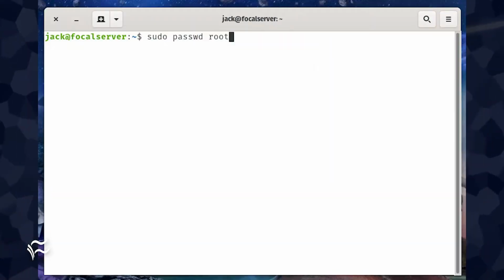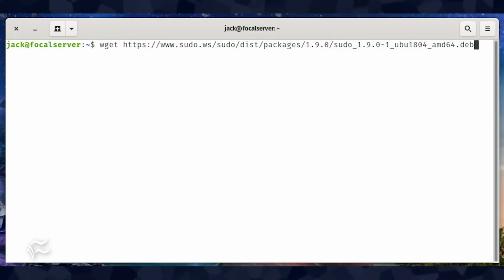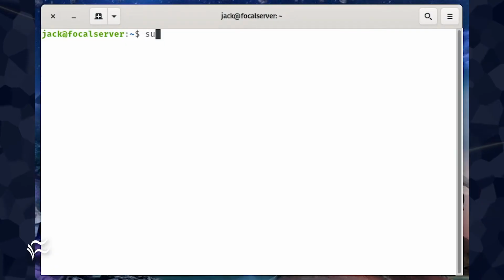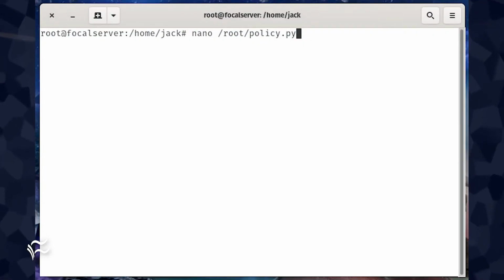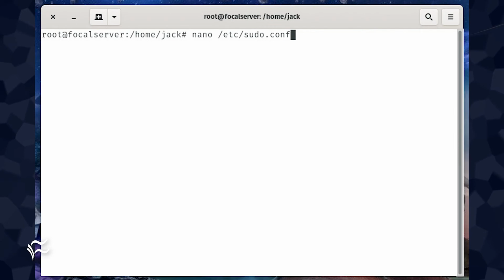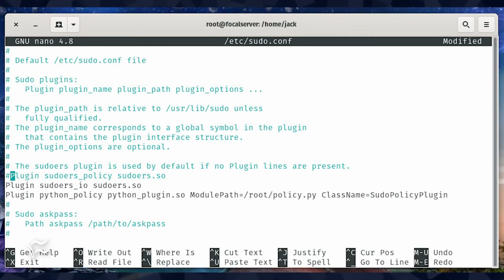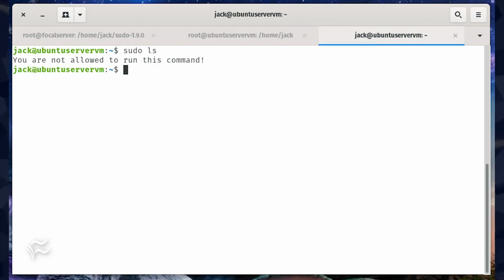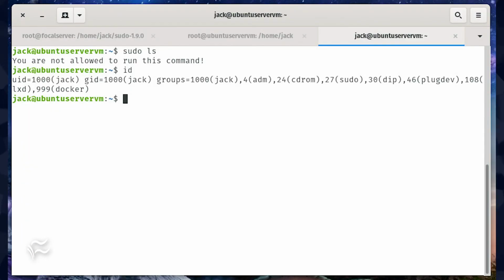How to install sudo 1.9 and use the new policy tool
The sudo system is about to undergo some radical changes. Find out how to begin working with the new policy system, to make sudo even more powerful.

sudo dpkg -i *.deb

su
nano /root/policy.py

import sudo
class SudoPolicyPlugin(sudo.Plugin):
    def check_policy(self, argv, env_add):
        cmd = argv[0]        # the first argument is the command name
        if cmd != "id":      # Example for a simple reject:
            sudo.log_error("You are not allowed to run this command!")
            return sudo.RC.REJECT
        command_info_out = ( # setup command to execute
            "command=/usr/bin/id",  # Absolute path of command
            "runas_uid=0",          # The user id
            "runas_gid=0")          # The group id
        return(sudo.RC.ACCEPT, command_info_out, argv, env_add)

return sudo.RC.REJECT

nano /etc/sudo.conf

Plugin sudoers_policy sudoers.so
Plugin sudoers_io sudoers.so

Plugin sudoers_policy sudoers.so
Plugin sudoers_io sudoers.so
Plugin python_policy python_plugin.so ModulePath=/root/policy.py ClassName=SudoPolicyPlugin

sudo ls
_allowed_commands = ("id", "whoami")